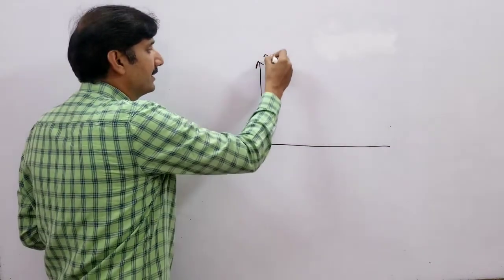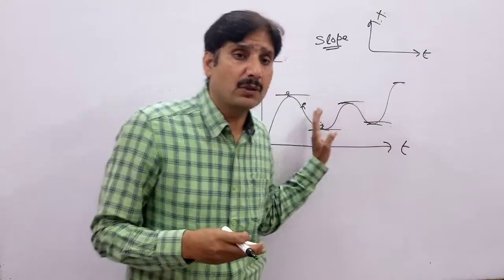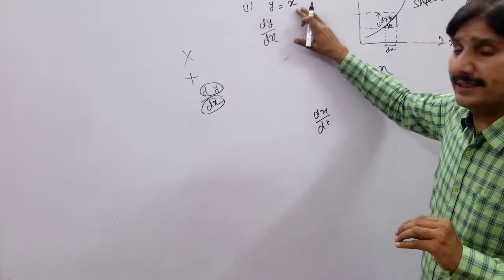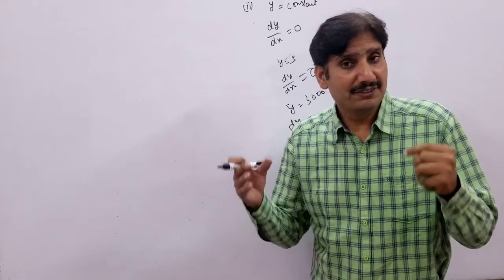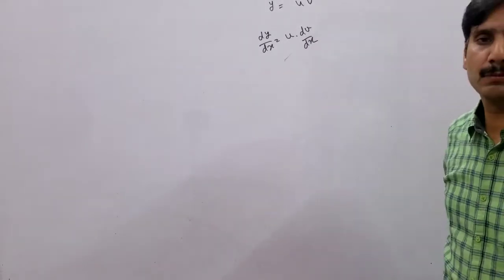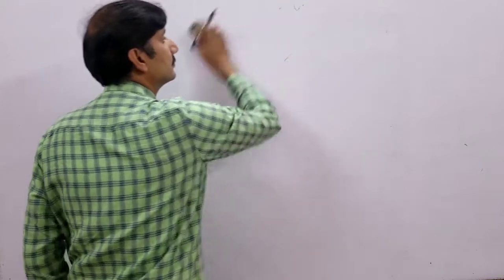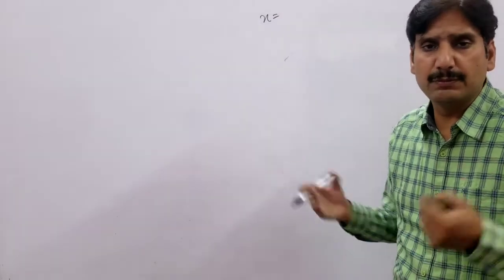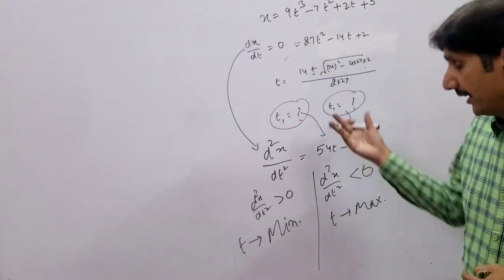How to find out slope of a curve and positions of maximal and minima